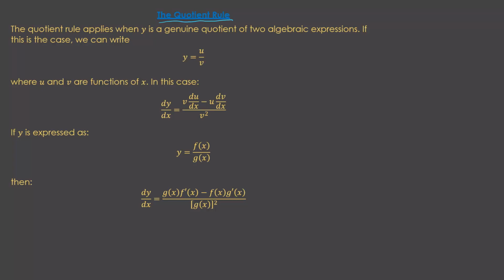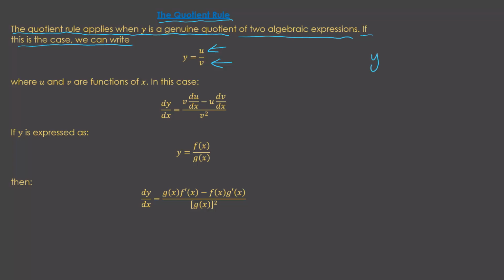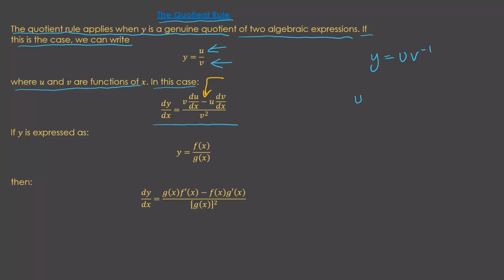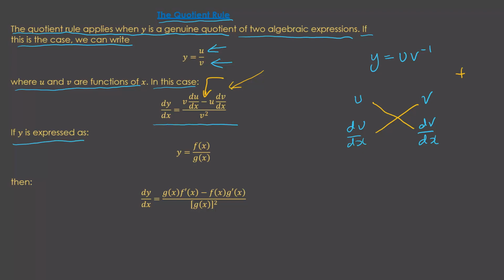Y12 Methods Differentiation Quotient Rule Intro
Differentiating an algebraic fraction.